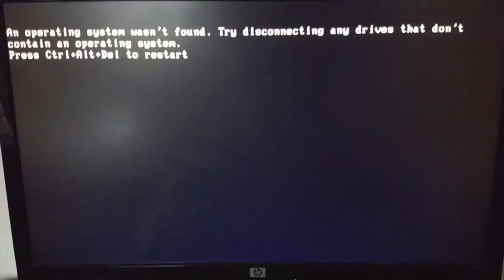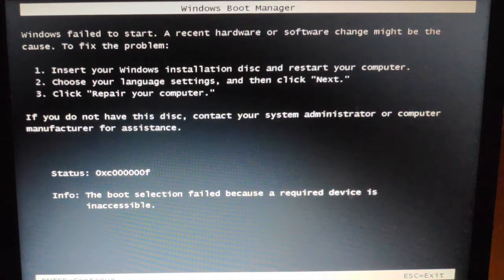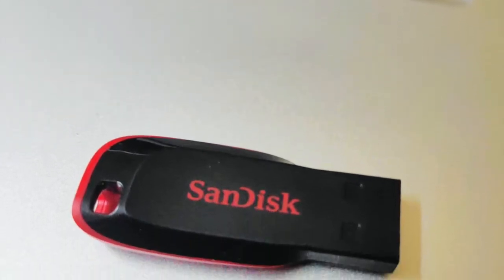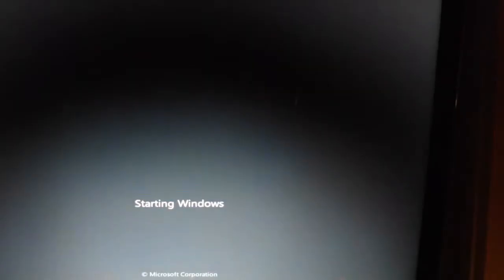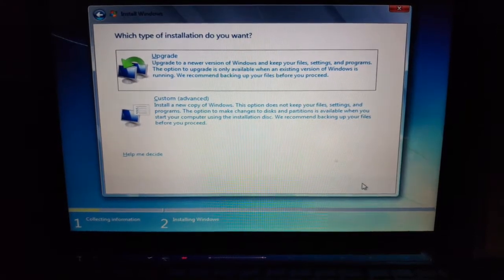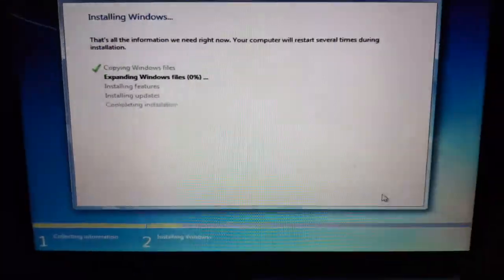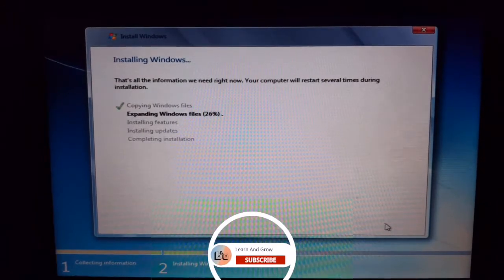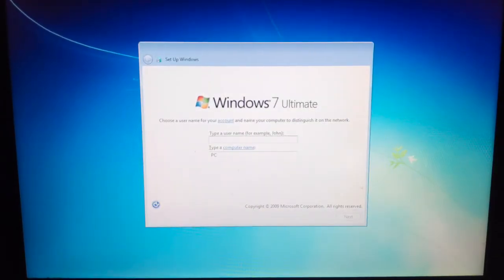100% FIX An Operating System Wasn't Found, Windows Failed To Start | JUNE 2020 WORKING | L&G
In This Video We’ll See How To Fix Windows Boot Errors.And See How To Install Windows on a PC or Laptop Using a Bootable USB Stick.We'll Fix Errors Like "An Operating System Wasn't Found" "Windows Failed To Start" "Error Loading Operating System"

Hope You Enjoy This Video And Hit Like If This Helped. :D